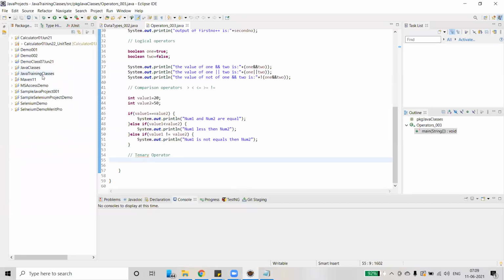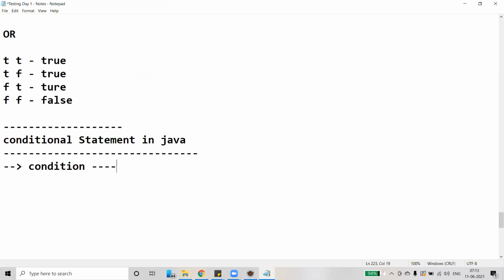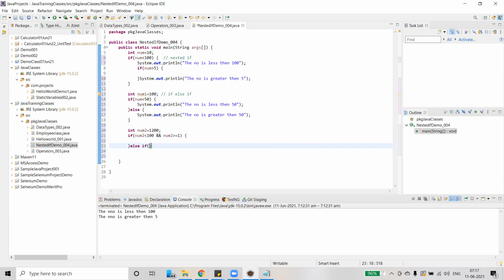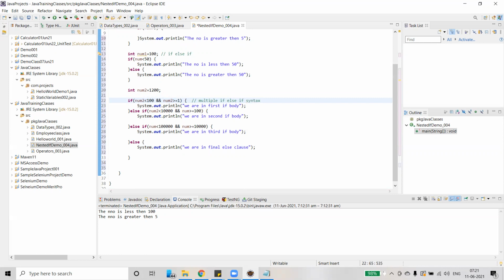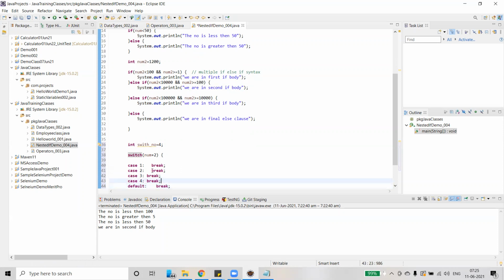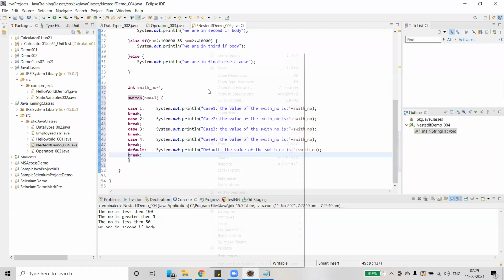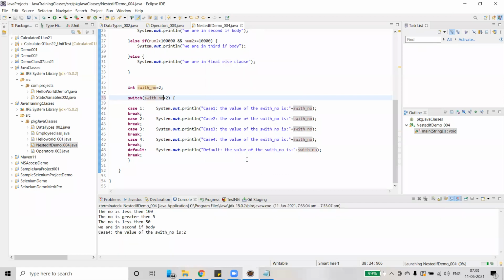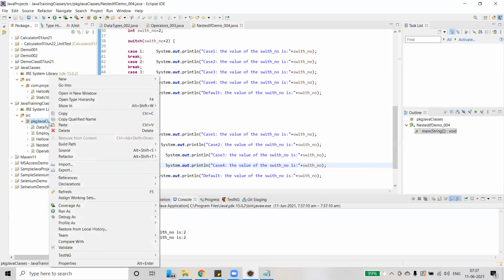if - Switch stmt - Java Tutorial for Beginners | Java Training | Ctrl Ai Software Technology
Wish you happy learning from Ctrlai software Technologies.

This video explains the syntax for Conditional statements in java.
1. if
2. if - else
3. if - else if
4. Nested if